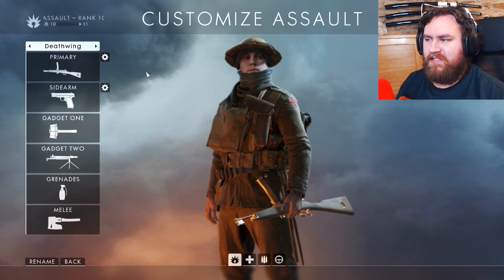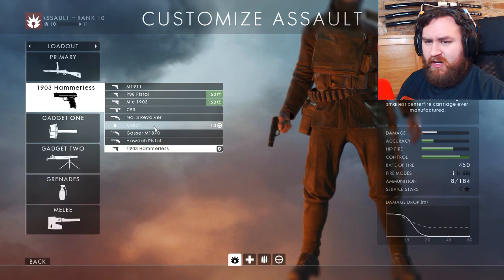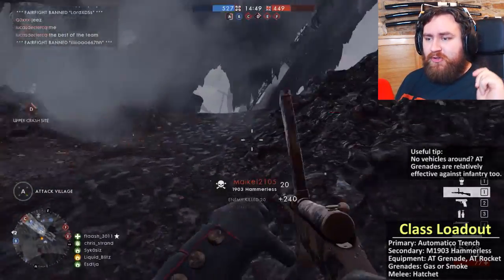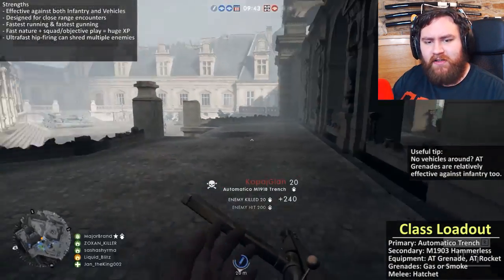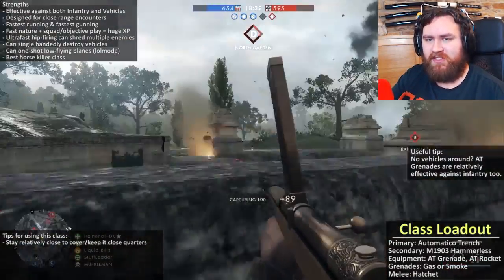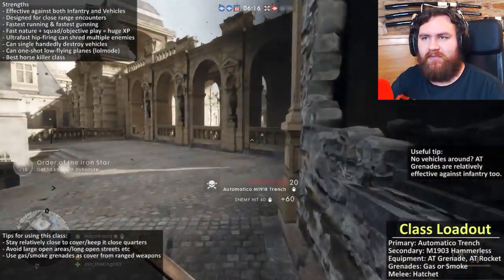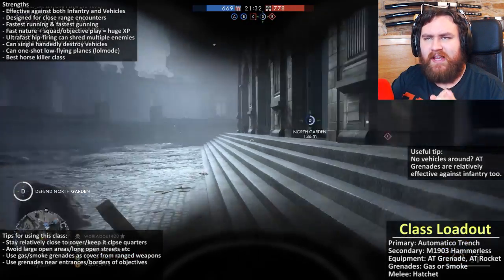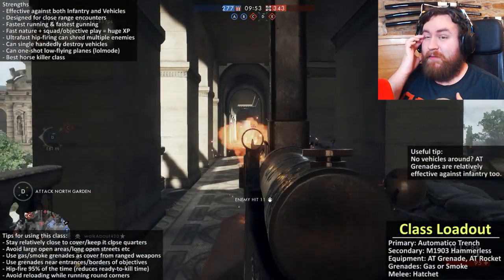Battlefield 1 ► SUPERCLASS SERIES - #1 "Deathwing" | My hatred burns! (BF1 Loadout & Tips)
Today we are looking at the first of the superclass series. Aptly named "Deathwing" combines hectic close quarters superfast shredding speed with all round balance, being useful against infantry and vehicles alike.

If you enjoyed this and want to try it, throw this video a LIKE :)